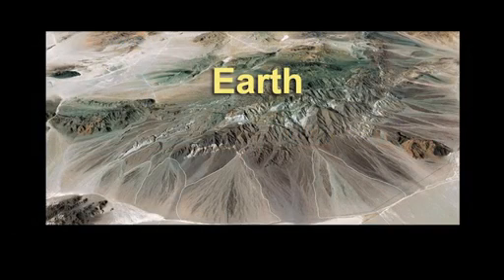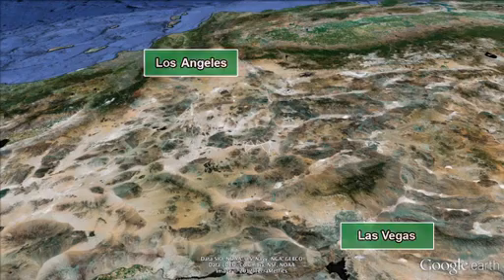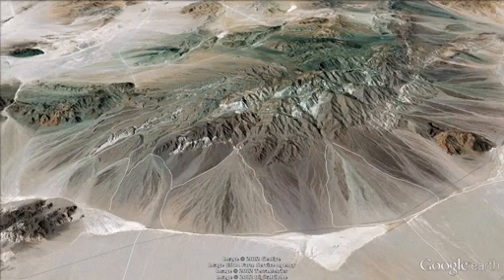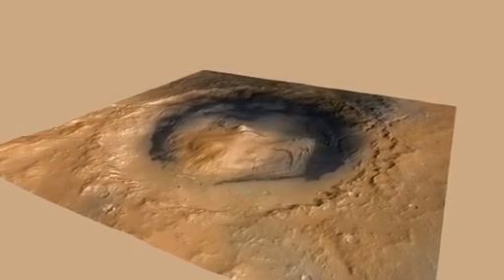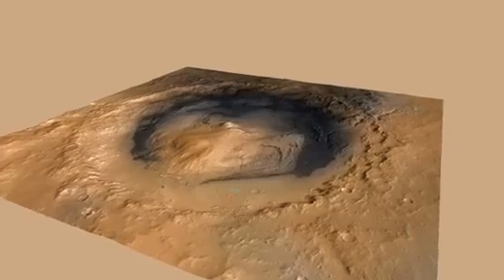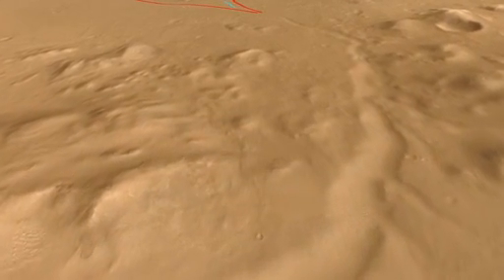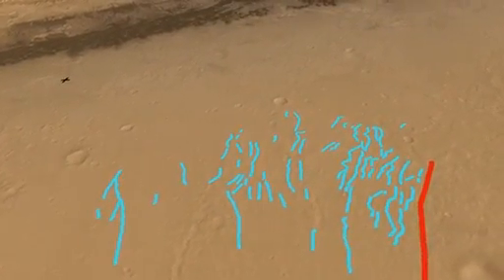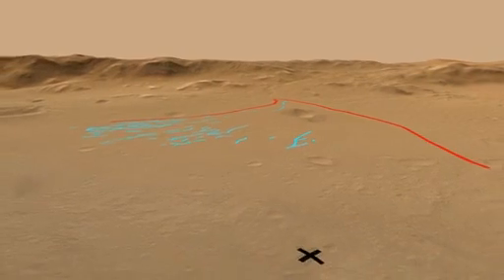Curiosity encuentra en Marte señales de agua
El miembro del equipo científico de Curiosity William Dietrich explora la relación entre las corriente de río que se encuentran en Valle de la Muerte de California en la Tierra y los cauces similares en el cráter Gale en Marte.

La NASA decidió aterrizar Curiosity dentro del cráter Gale cerca del ecuador marciano porque las fotos desde el espacio daban a entender que el lugar tenía un pasado acuoso. El rover de seis ruedas aterrizó el 5 de agosto después de una caída para morderse las uñas a través de la atmósfera marciana. Se encuentra en una misión de un período de dos años de $2.5 liles de dólares para estudiar si el entorno marciano podría haber sido favorable para la vida microbiana. Marte es hoy un desierto helado sin indicios de agua en su superficie llena de cicatrices por la radiación, pero los estudios geológicos de las rocas de las misiones anteriores sugieren que el planeta solía ser más cálido y más húmedo.